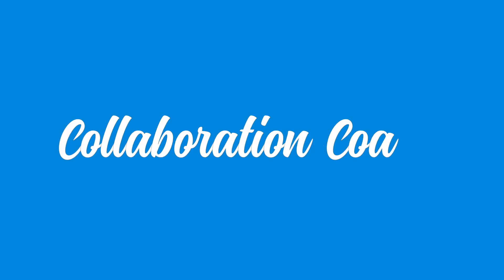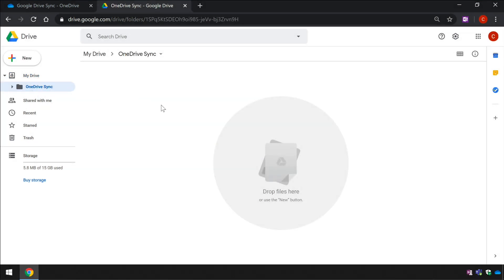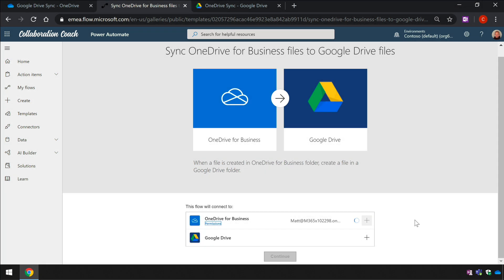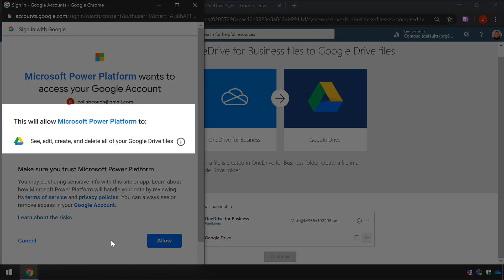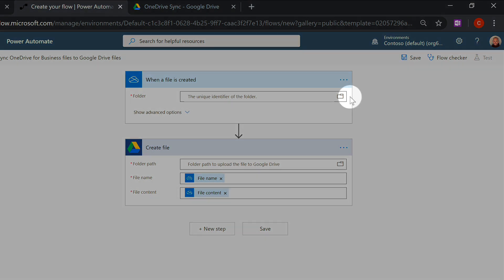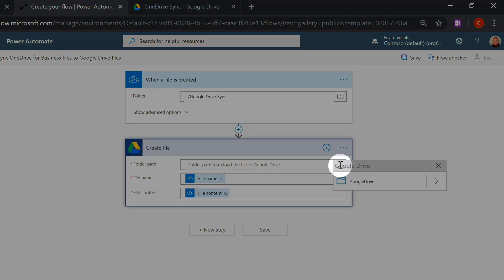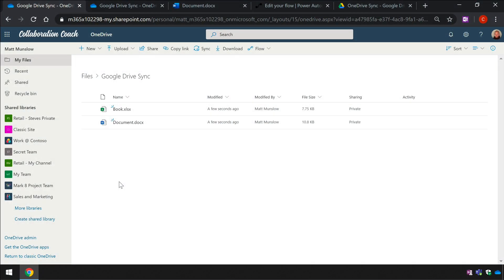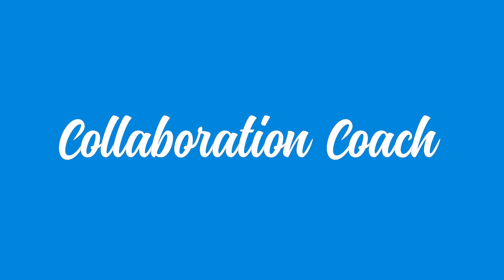Copy OneDrive files to Google Drive with Power Automate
Here I'm going to show you how to set up a Flow to create an automatic copy between a folder in OneDrive and a folder in Google Drive using Power Automate. Power Automate is now the name for Microsoft Flow, which was rebranded at the end of 2019.